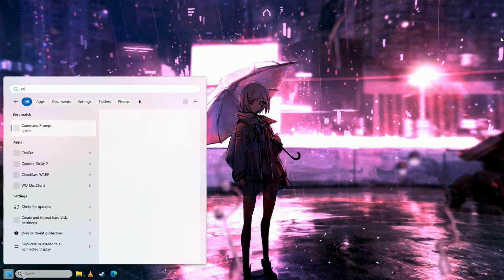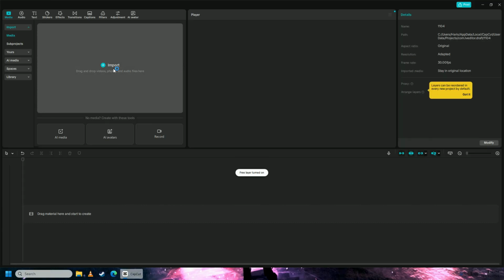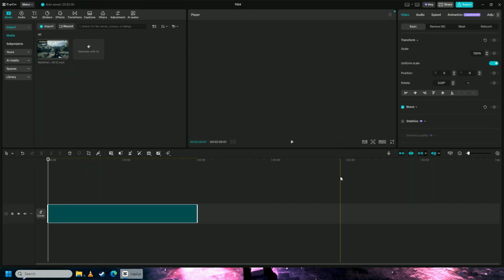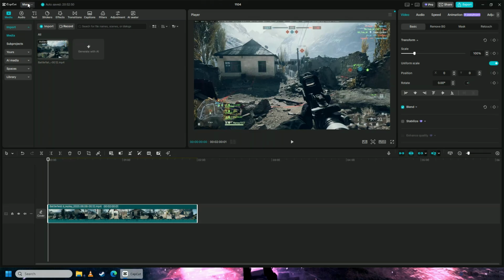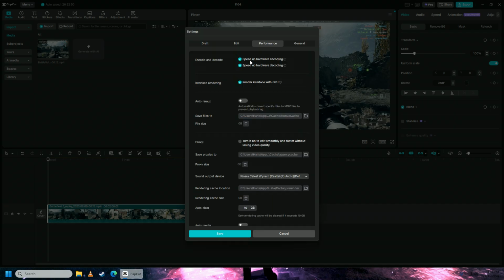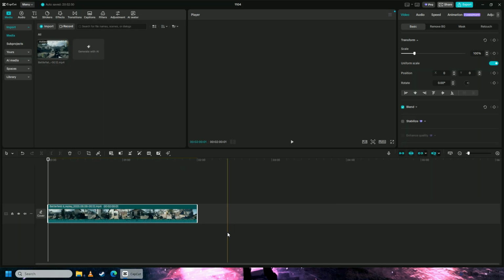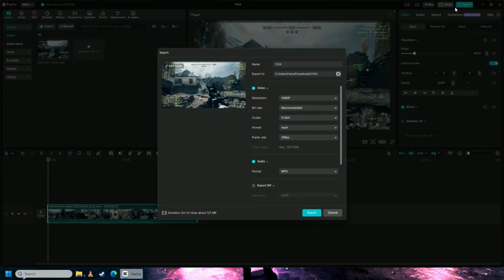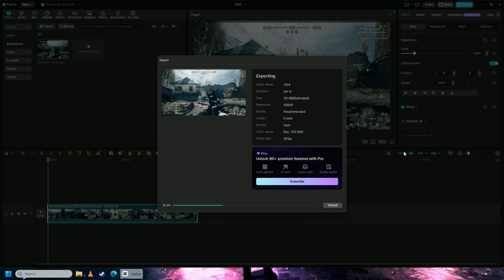How to FIX CapCut Export Error PC (2025 METHOD)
If you’re facing an *export error* while using *CapCut on PC*, don’t worry — this is a common issue that many users encounter in 2025. Whether your export freezes, fails midway, or shows an unknown error message, the problem usually comes down to corrupted cache, lack of system permissions, or outdated software. Here’s a simple and effective way to fix it.

*Step 1: Restart CapCut and Your PC*
The first thing you should do is completely close CapCut from Task Manager and restart your computer. This refreshes background processes and clears temporary glitches that might be interfering with exporting.

*Step 2: Clear CapCut Cache*
Open *CapCut Settings*, go to *Storage*, and click *Clear Cache*. A full cache can slow down the rendering process or cause the export to fail. Once done, reopen the app and test your export again.

*Step 3: Check Export Path and Disk Space*
Make sure the export location you’ve chosen has enough free space. Try exporting to another drive or folder with at least 10 GB of available storage.

*Step 4: Adjust Export Settings*
If your export keeps failing, lower the resolution to *1080p* and reduce the frame rate to *30fps*. This reduces the load on your GPU and CPU, improving export stability.

*Step 5: Disable Hardware Acceleration*
In *CapCut Settings*, go to *Performance* and turn off *Hardware Acceleration*. This feature can cause export errors on certain GPU configurations.

*Step 6: Update CapCut*
Ensure you’re using the latest version of CapCut. Go to the *Microsoft Store* or the official CapCut website to download updates. New versions often fix known export bugs.

*Step 7: Run CapCut as Administrator*
Right-click on *CapCut*, select *Run as Administrator*, and try exporting again. This gives the app full access to system resources needed for rendering videos successfully.

Following these steps should completely fix the *CapCut export error on PC (2025)*. You’ll now be able to export your videos without any crashes or interruptions.

-- TechVersity